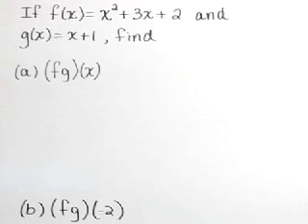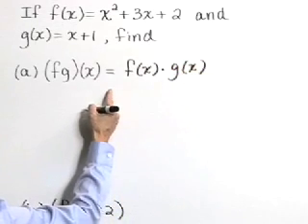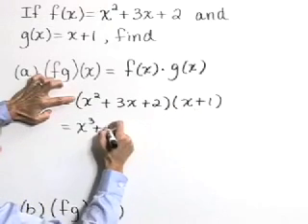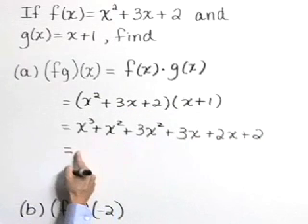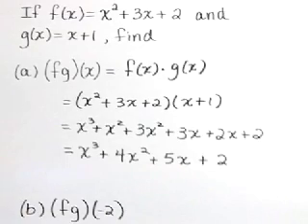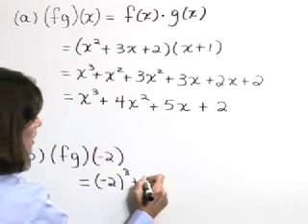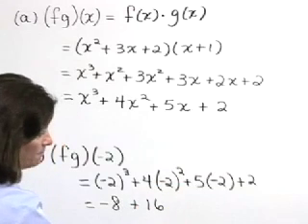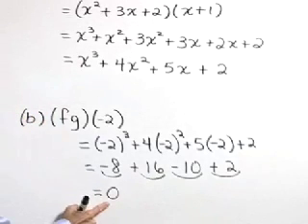Lial Intermediate Algebra Ch05 Ex21